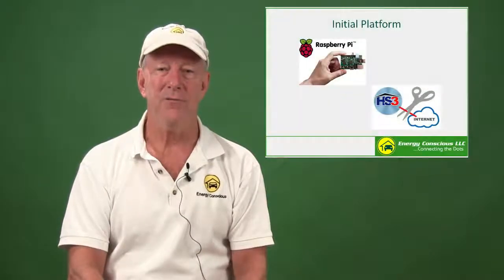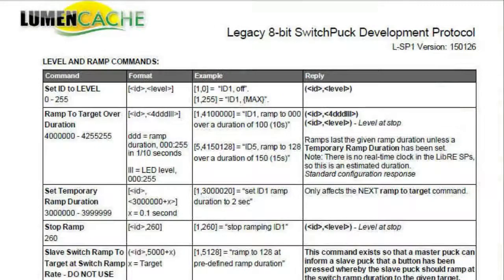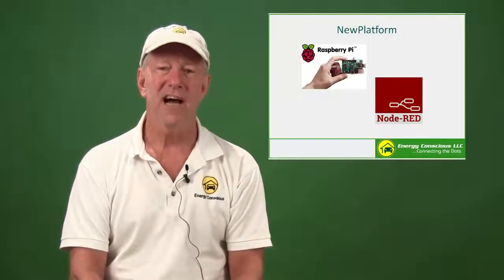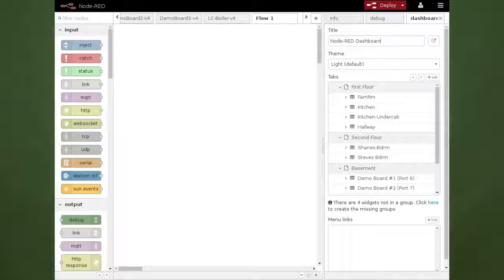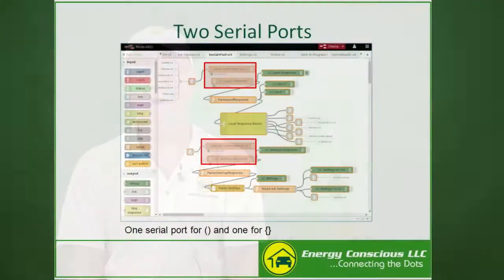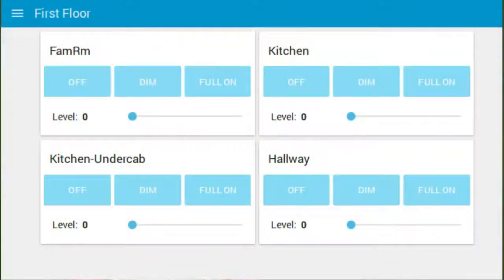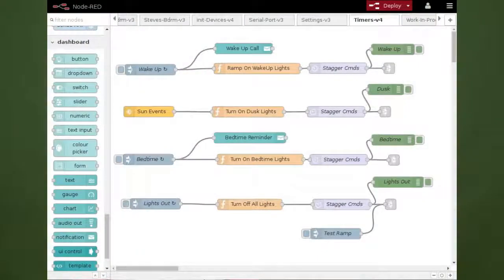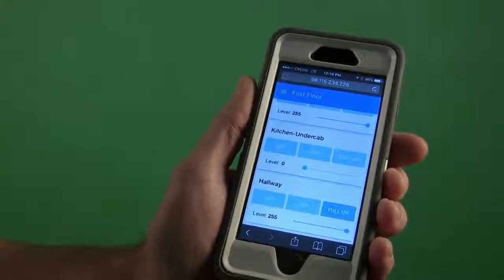LumenCache Automation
The last installment of a six part video series on our experience implementing a smart DC lighting technology that runs over CAT5 called LumenCache... Automation.

We are quickly moving toward smart homes powered by clean energy. This includes the addition of Solar (PV) systems that are starting to include battery storage,  electric vehicles (EV) and smart LED lighting systems. The key here is that all of this major new production and consumption in the home is DC power.

So what if we could power our LED lighting directly from the Solar? We can... using a new technology called LumenCache.

For more information and supporting links, please see our show notes